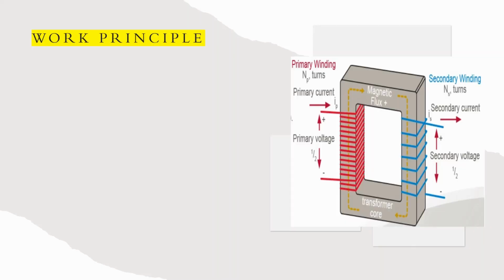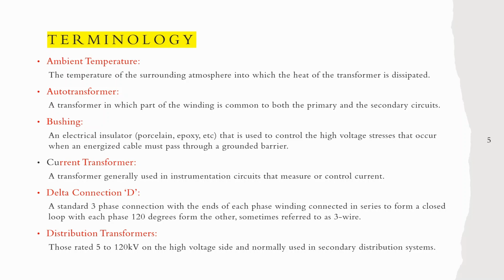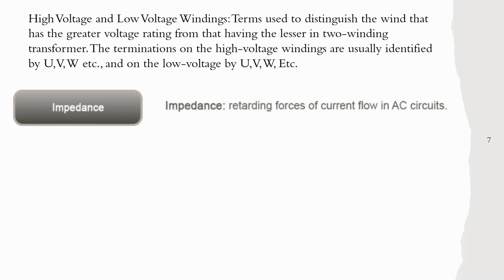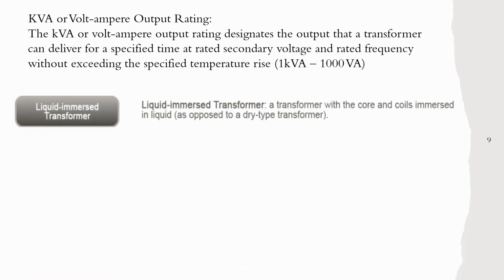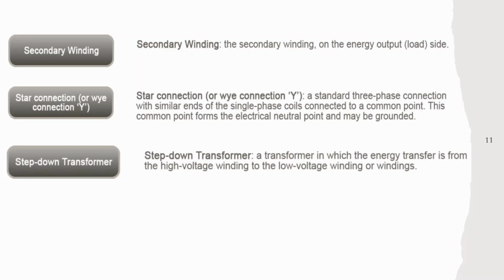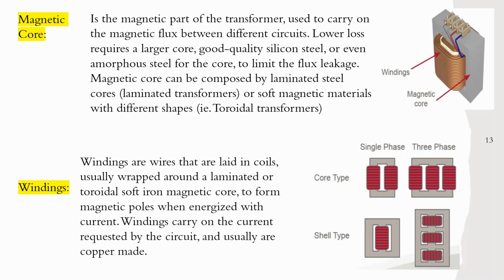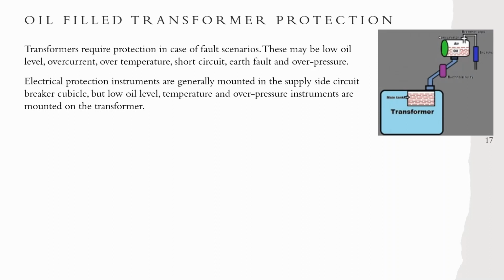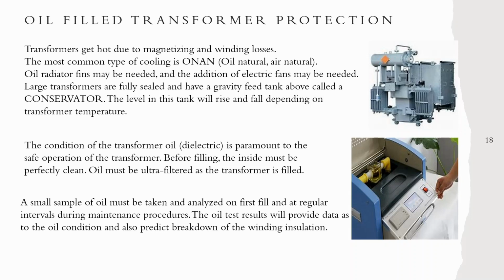Inspection, Standard, Construction & Testing for Transformer Guide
In this video you will learn from the start, what is the objective inspection down to testing.